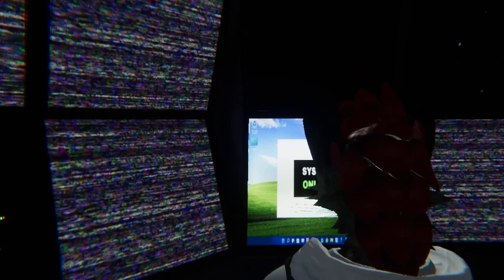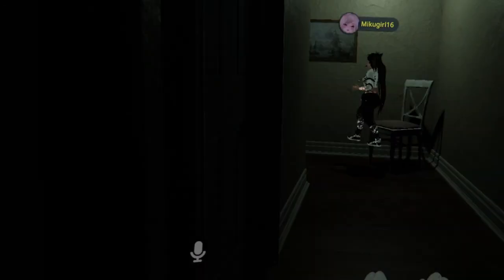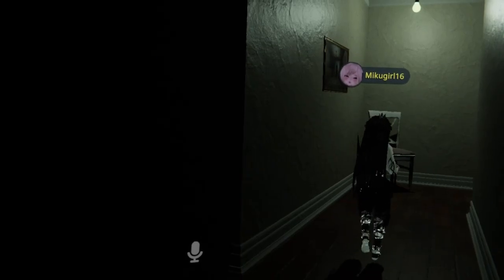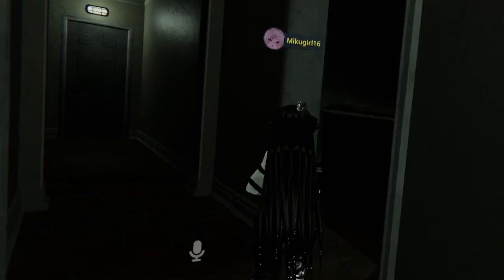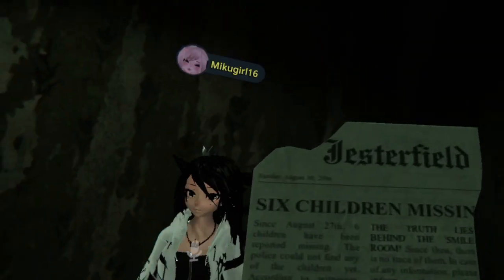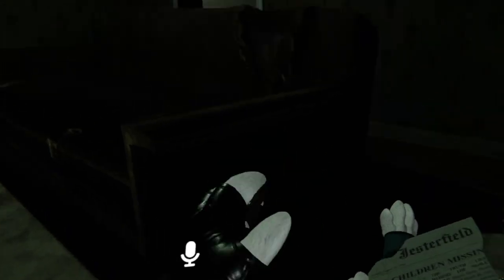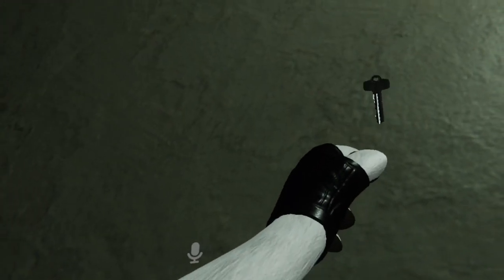The Smile Room with that screaming fox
went to try the smile room with a friend of mine. did get to finish it so thats what thr cut is about